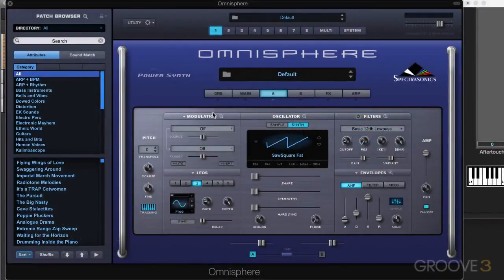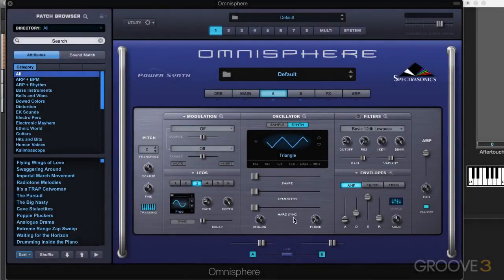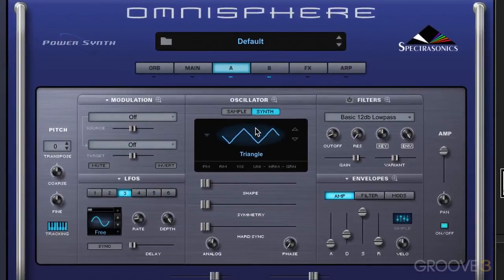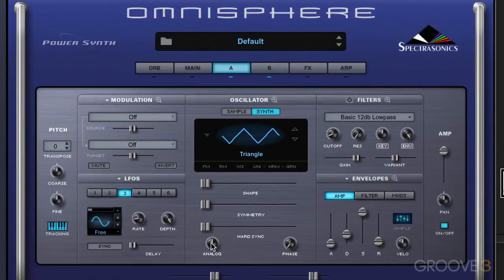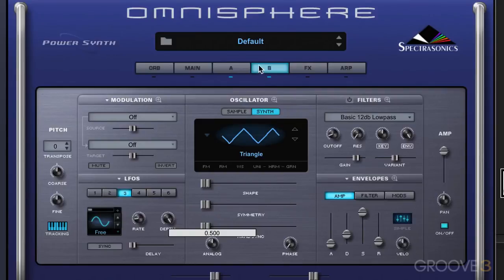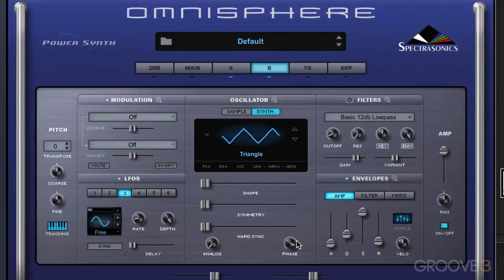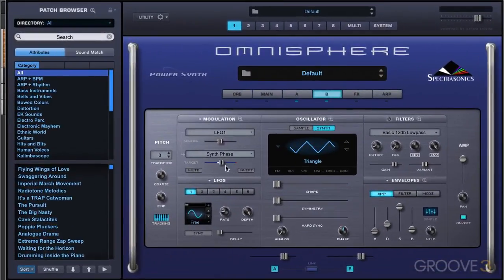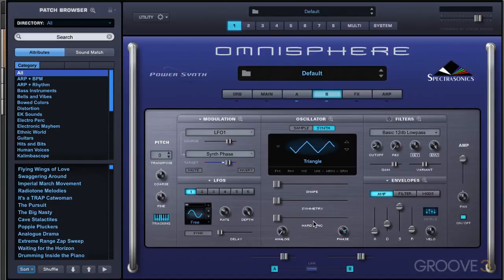19basicsynthcontrolspt2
XGlite
£₱€¢$¥ And More.
*Telephone:
*Search Web Internet Google:
XGlite